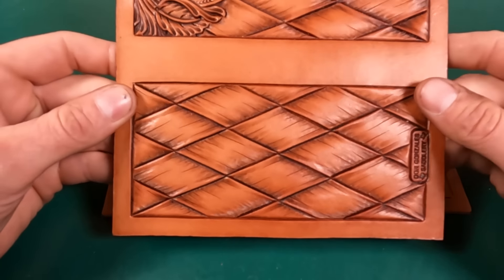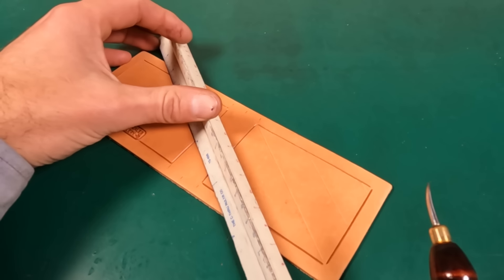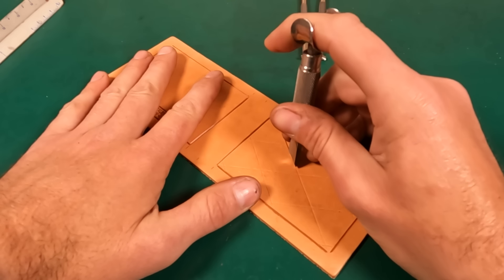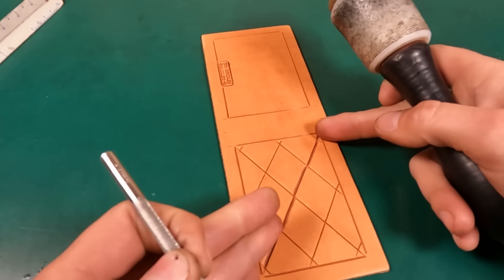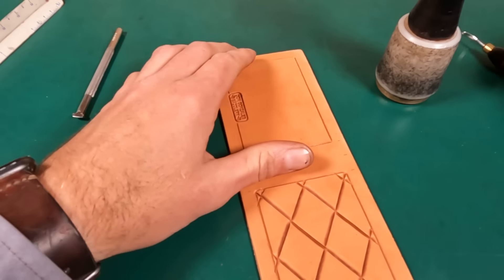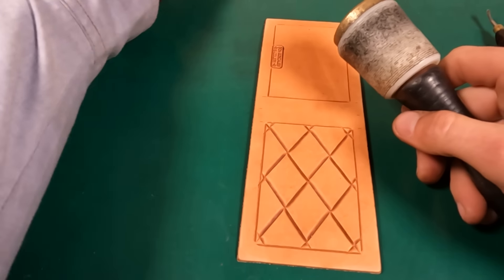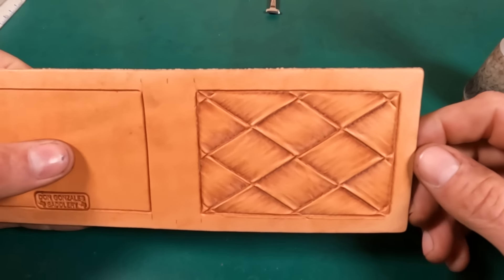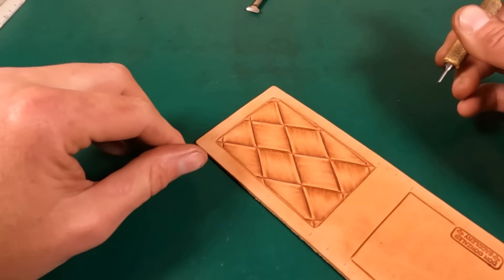Hand Tooling a Large Basket Weave Pattern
In this video, I show you how I hand tool a large basket weave patten.  Over the last number of years, this type of tooling has been very popular.  I started doing it last year on a few projects and customers seem to really like it.

This is a very simple process and looks fantastic.

Here is a link to the full saddle build video that I mention in the video: